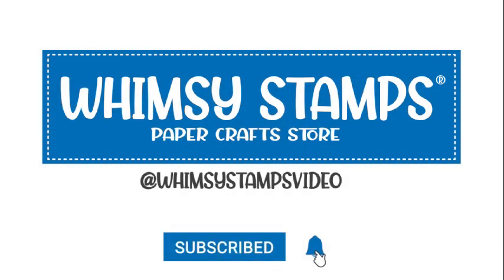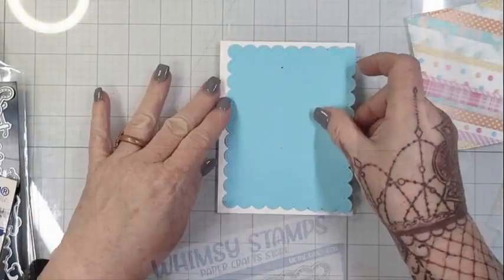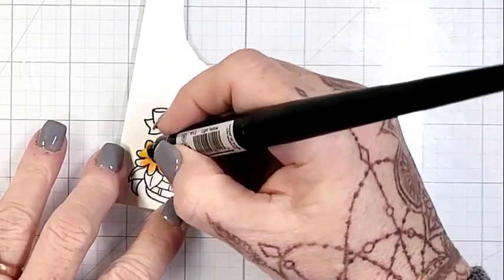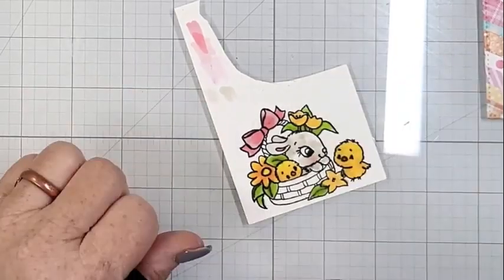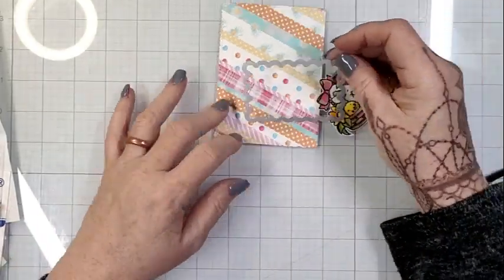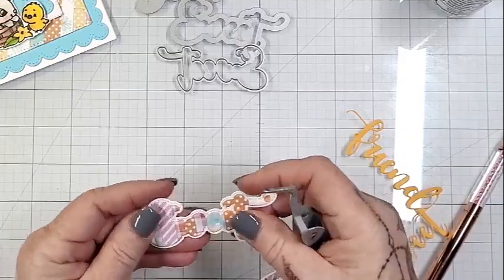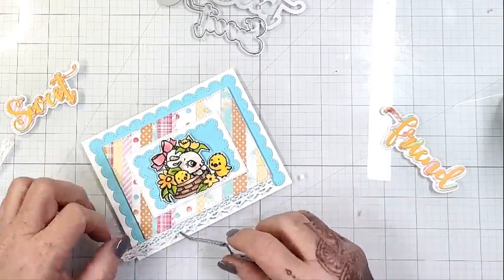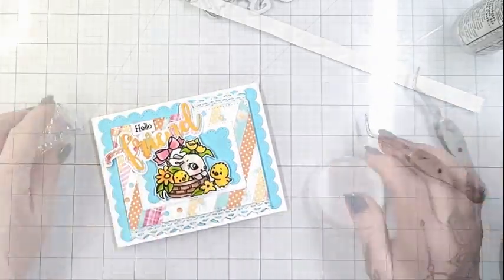Last Minute Easter Friend Card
Hey friends! I have a sweet Spring-time card that can be used for a last minute Easter card, or a simple hello friend card, with no real occasion needed. Let's watch it come together.